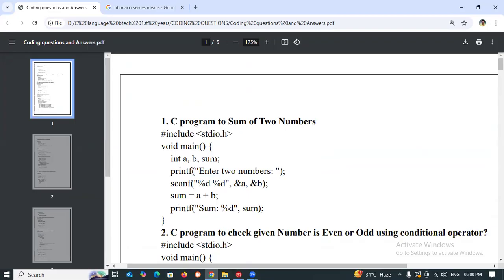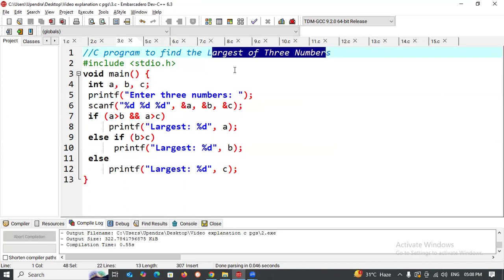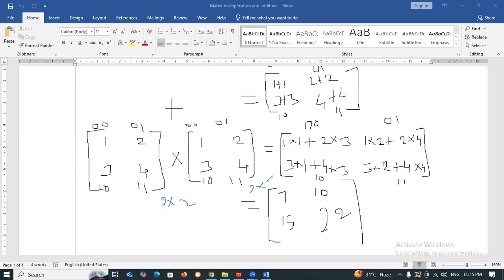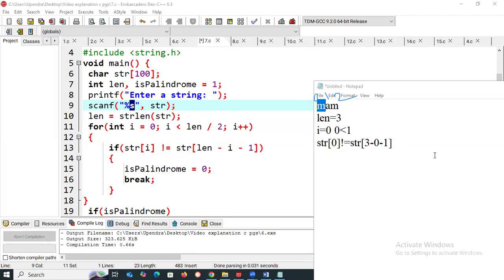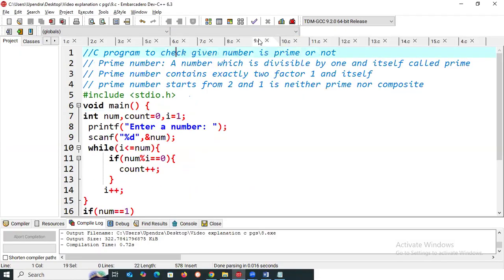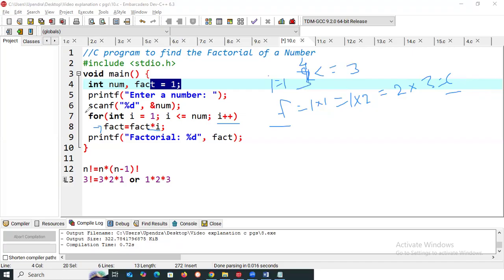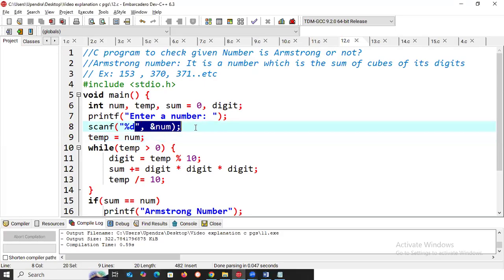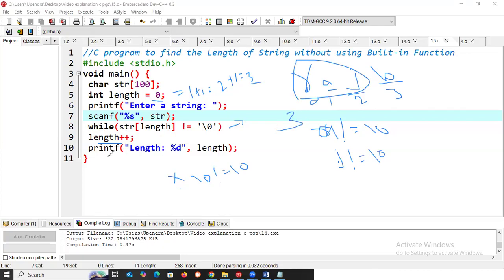C Language15 Programs Explanation